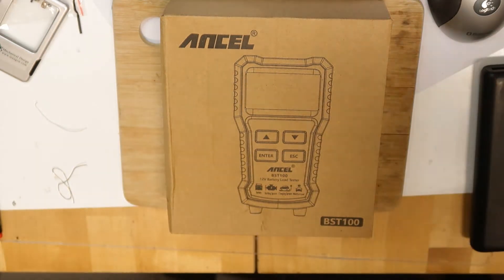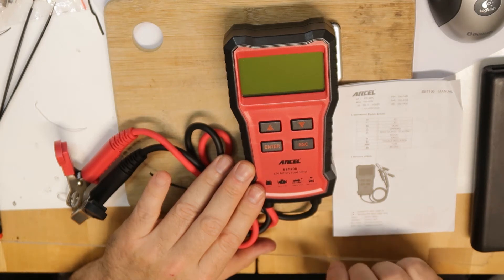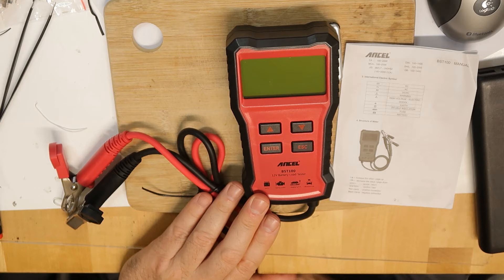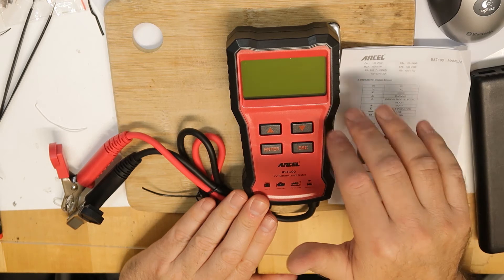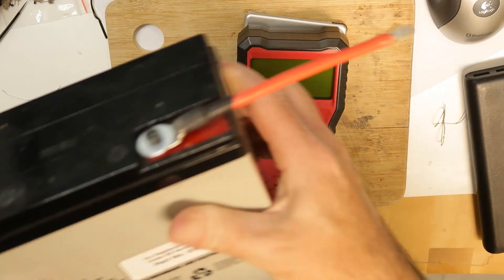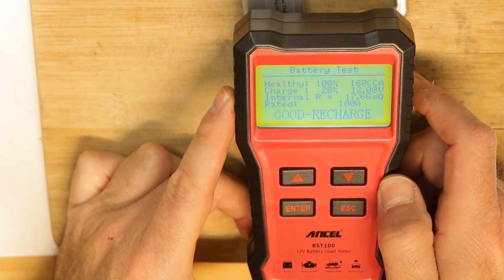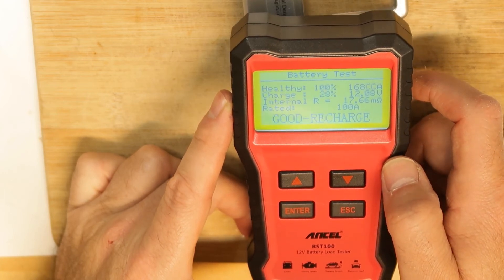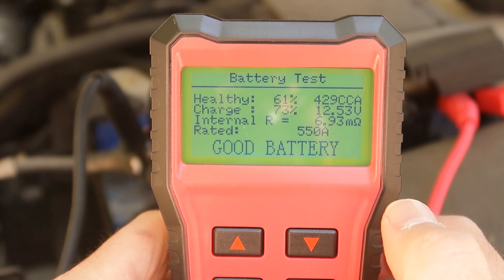Car Battery Tester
This is car battery tester, very cheap and small, it replaces the old big instrument
watch this and learn how to use it